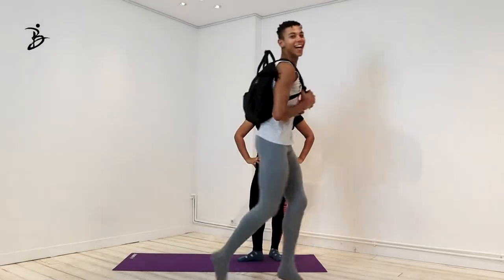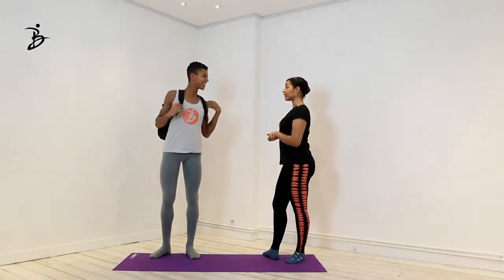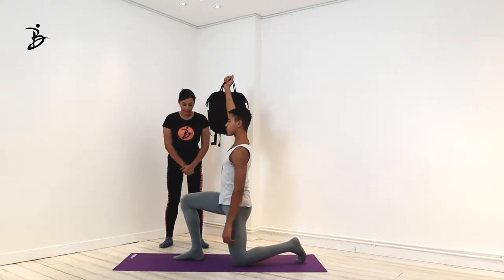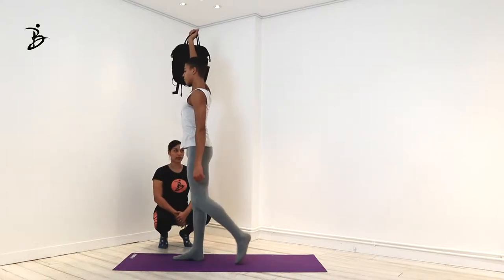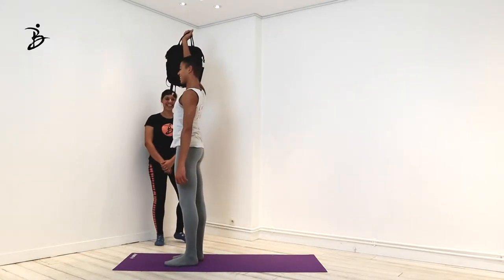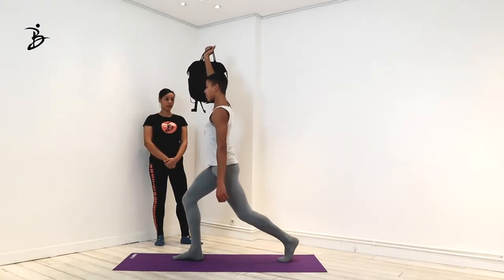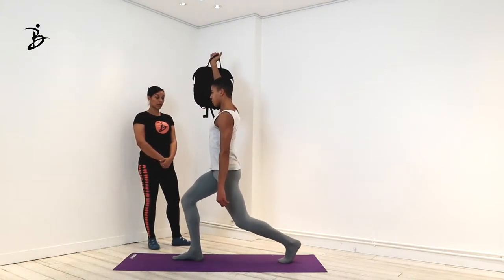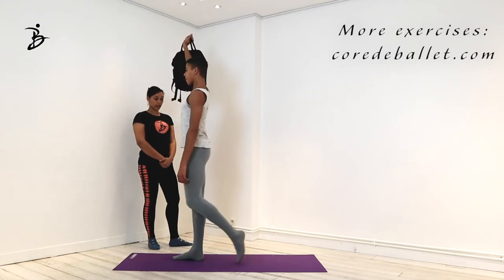Lunges (exercise from the Majestic Challenge)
For a beautiful posture, light port de bras, flowing jumps, steadier turns and strong partnering skills you need:
1️⃣a strong mid back to stabilise and move your shoulder blades
2️⃣balance between the muscles of your arms, chest and shoulder girdle
3️⃣mobility at the shoulder joint
4️⃣control over your spine and hips
We have developed, in collaboration with Victoria Roper, physical therapist and STOTT Pilates Instructor Trainer based in London, a series of exercises demonstrated by Guillaume Diop, professional dancer, to build upper back strength.
Visit coredeballet.com under Conditioning section for more exercises valuable for female and male dancers alike: Familiarise yourself with one new exercise a day and by the end of the Majestic Challenge, you'll stand up proud like any dancer would!